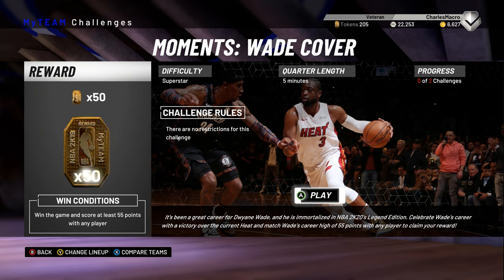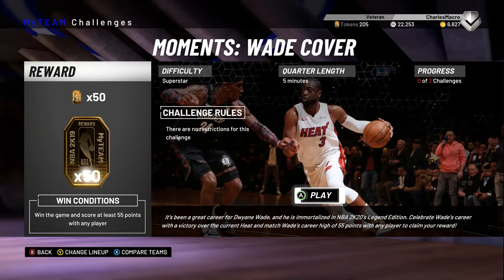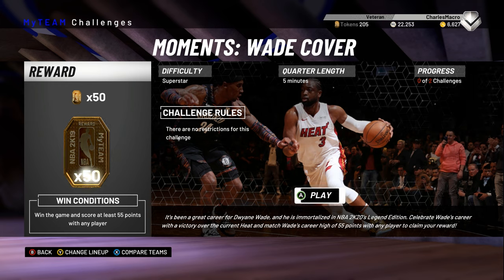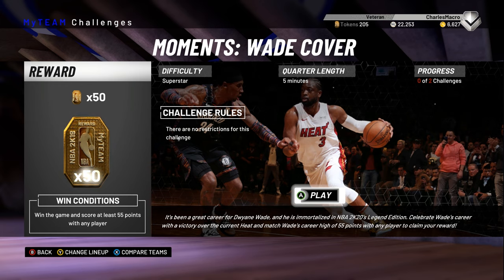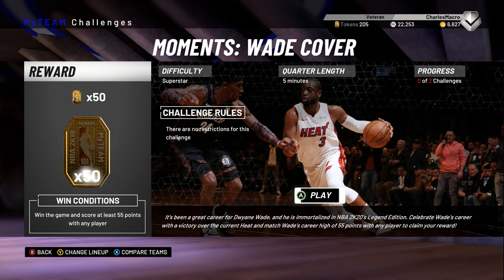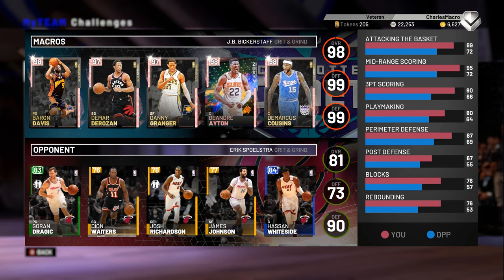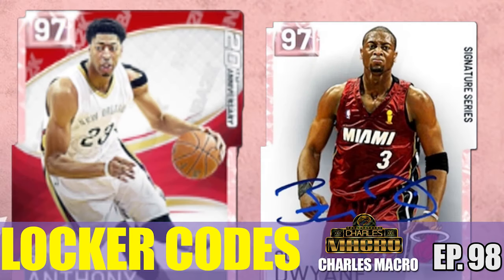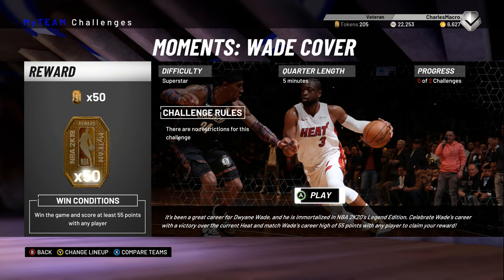MOMENTS CHALLENGE | DRIP PULLS | 50 TOKENS | FREE PACKS KEYS INFO | NBA 2K19 | Ep. 100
LOCKER CODES | DRIP PULLS | 2 PINK DIAMONDS ANTHONY DAVIS DWADE | FREE PACKS KEY | NBA 2K19 | Ep. 98

LOCKER CODES | DRIP PULLS | 20000 MT | 25 TOKENS | FREE PACKS KEYS INFO | NBA 2K19 | Ep. 97

Click the product below then search for the product you want to buy. I still get credit for it.

PS4 - NBA 2k19 GAME
200000 VC Pack - PS4 [Digital Code]
75000 VC Pack - PS4 [Digital Code]
15000 VC Pack - PS4 [Digital Code]

XBOX ONE - NBA 2k19 GAME
200000 VC Pack - Xbox One [Digital Code]
75000 VC Pack - Xbox One [Digital Code]
15000 VC Pack - Xbox One [Digital Code]
BUY THESE PRODUCTS USING MY LINKS:
MY GAMING PC RIG:

NBA 2K19 is a basketball simulation video game developed by Visual Concepts and published by 2K Sports, based on the National Basketball Association (NBA). It is the 20th installment in the NBA 2K franchise and the successor to NBA 2K18. Giannis Antetokounmpo of the Milwaukee Bucks is the cover athlete for the standard edition, while LeBron James of the Los Angeles Lakers is the cover athlete for the 20th Anniversary Edition.[1] Antetokounmpo and James grace the cover in North America, while current NBA Rookie of the Year Award winner Ben Simmons of the Philadelphia 76ers, an Australian native, is featured on the cover in Australia and New Zealand.